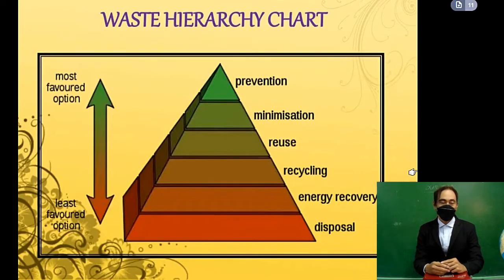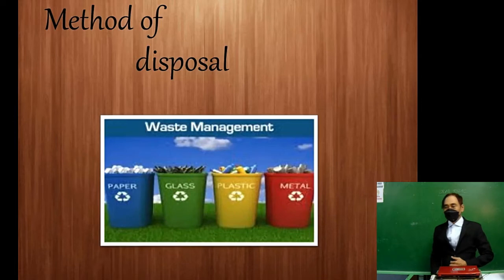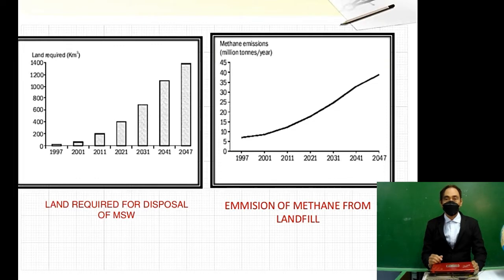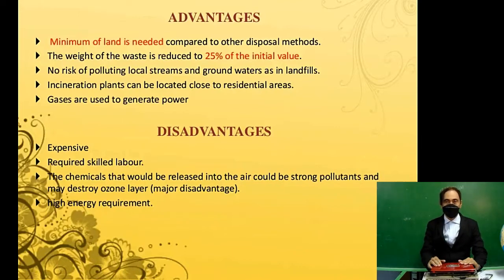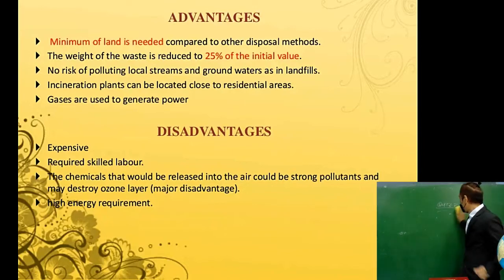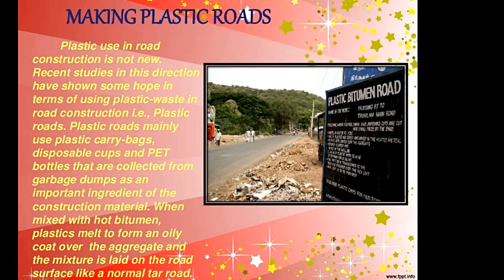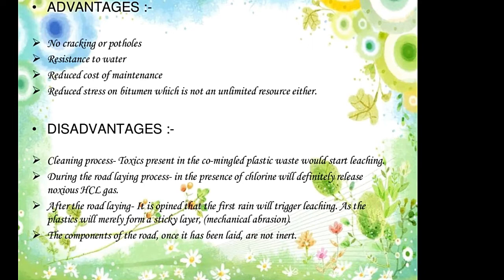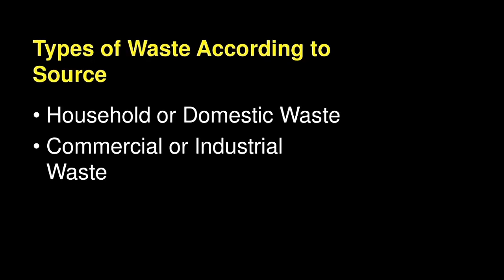WASTE REDUCTION: ESSENTIALS IN GREEN ARCHITECTURE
WASTE MANAGEMENT THAT PRODUCES ENERGY CAN BE HELP FOER GREEN BUILDINGS.